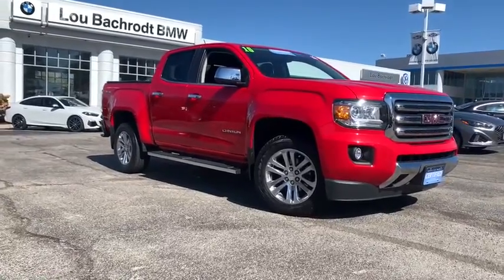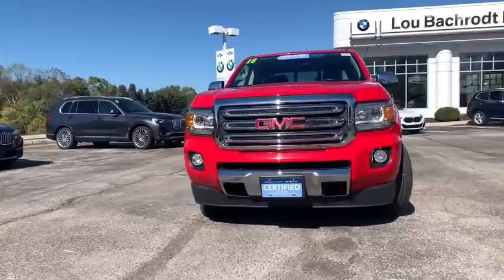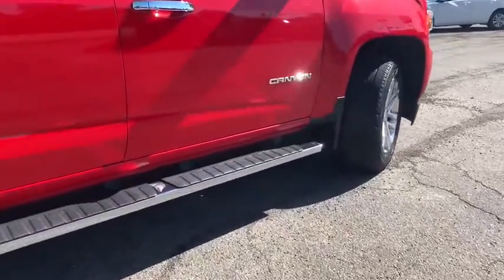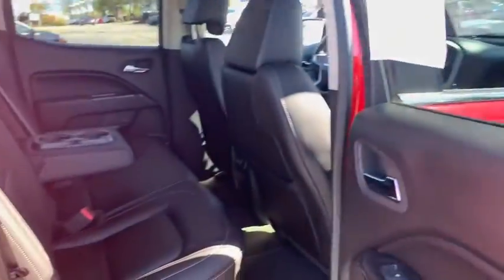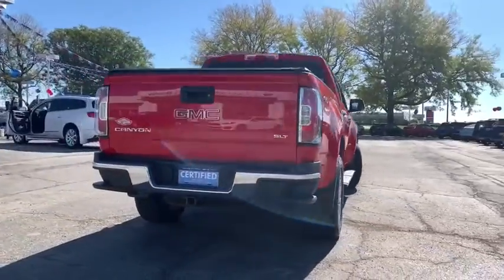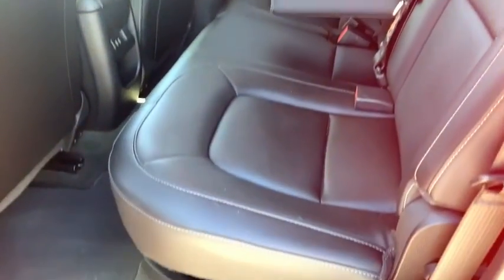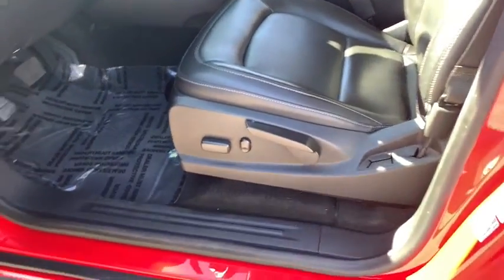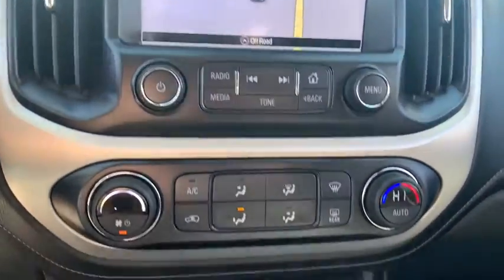2016 GMC Canyon Rockford, Schaumburg, Elgin, Barrington, IL, Madison, WI AC80177A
RED Used 2016 GMC Canyon available in Rockford, Illinois at Lou Bachrodt Automall. Servicing the Schaumburg, Elgin, Barrington, IL, Madison, WI area.